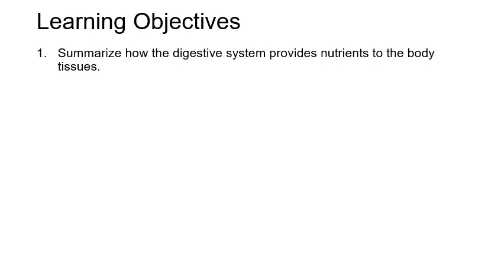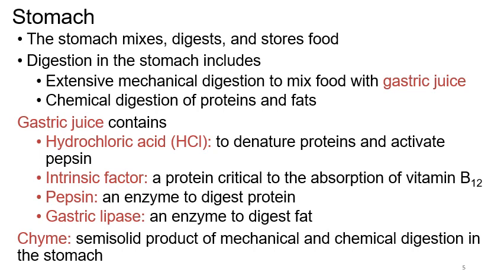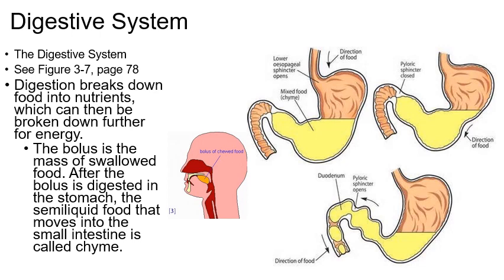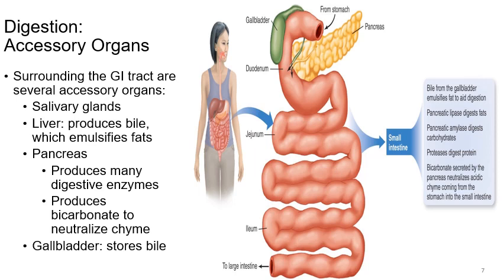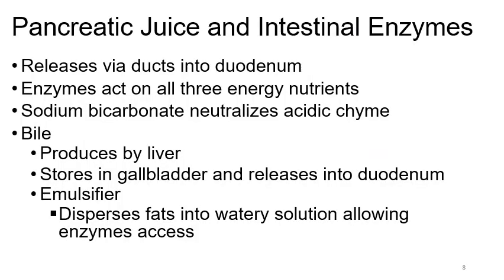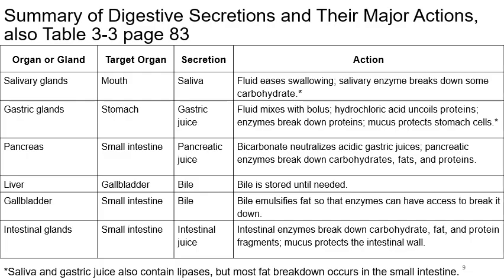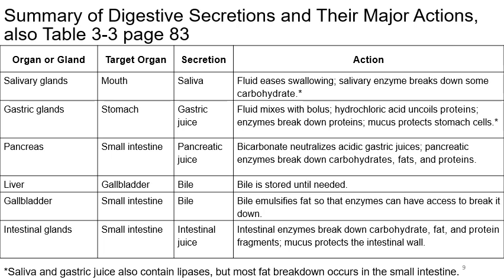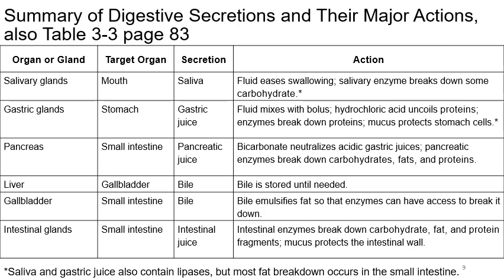Nutrition Chap 03f Secretion Part 2 20200907